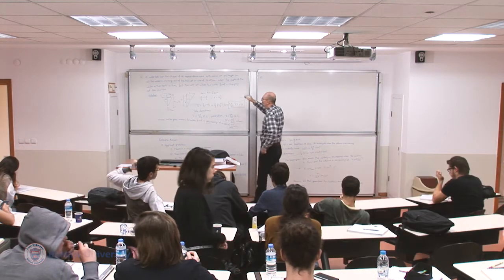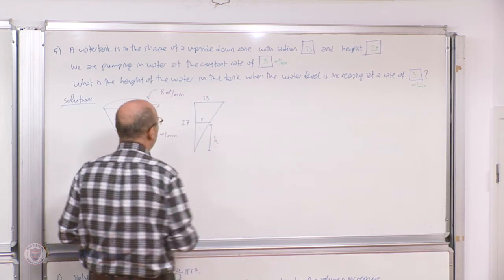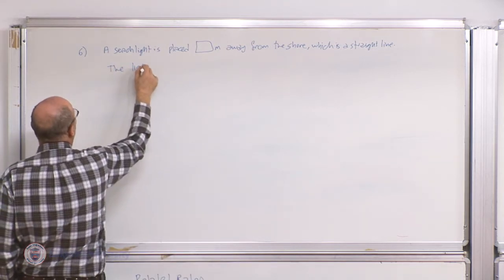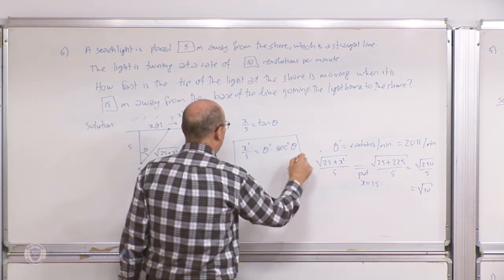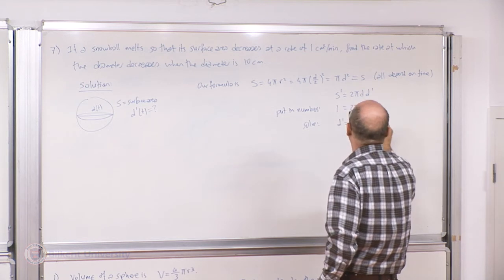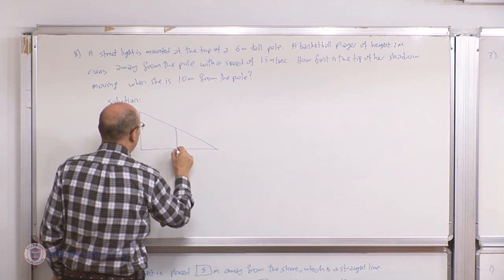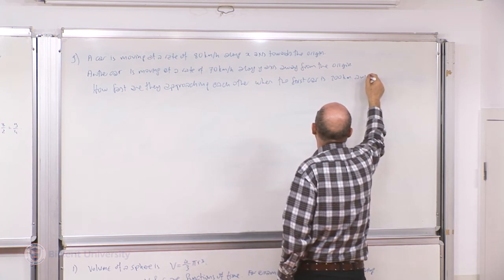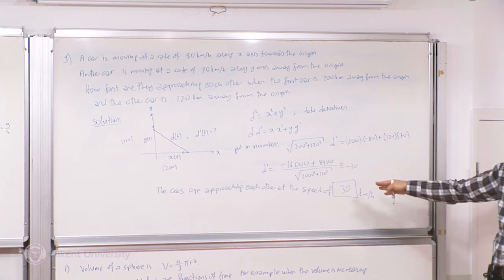Calculus I - Lecture 18 (MATH 101)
Lecture 18: Related Rates